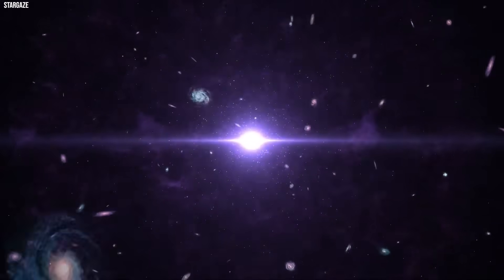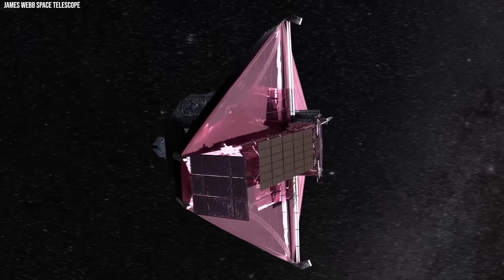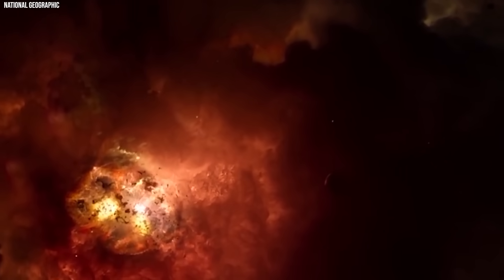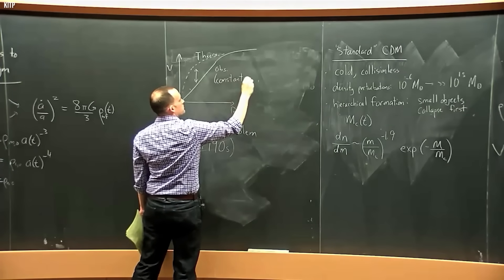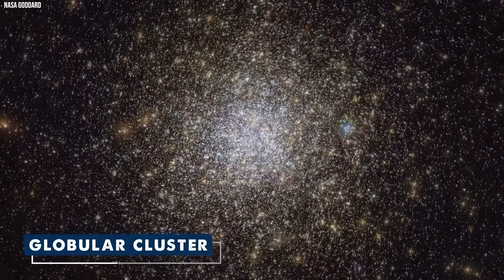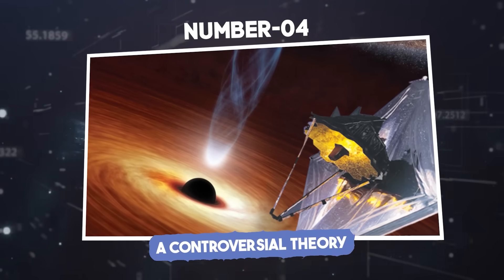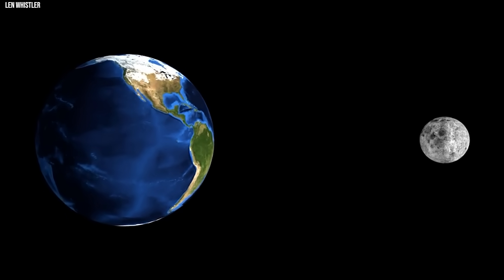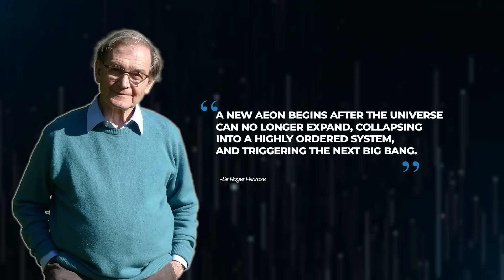Neil deGrasse Tyson: "Webb Telescope Saw Black holes Of Previous Universe created Our Universe"